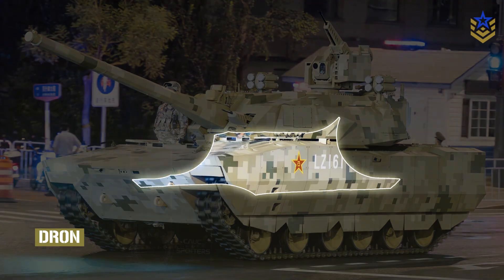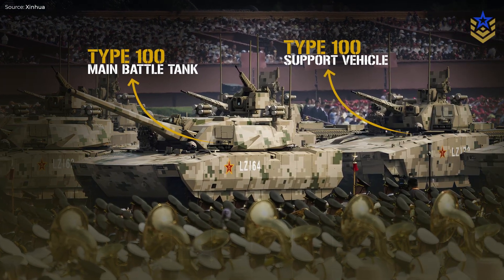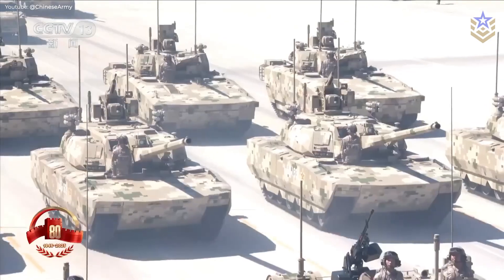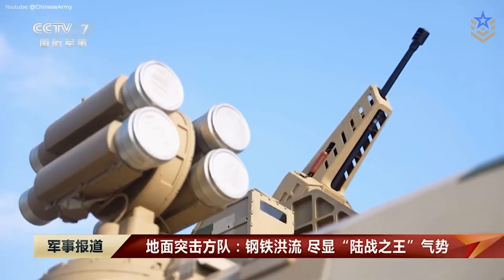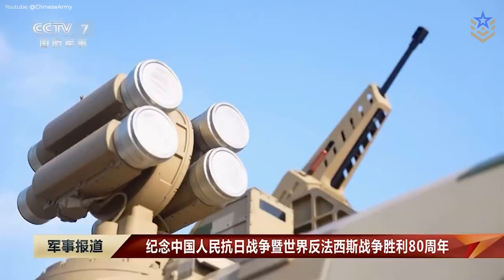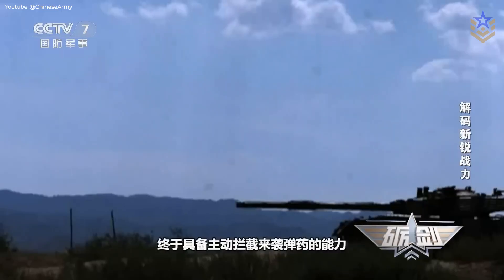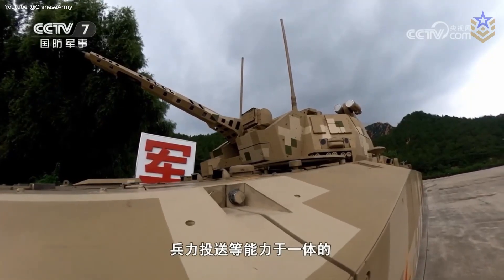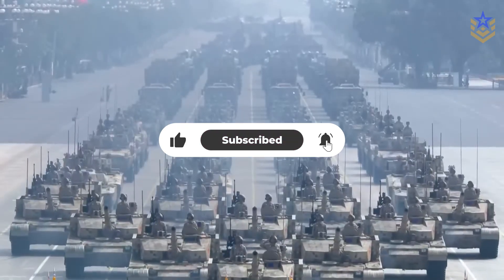China Unveiled Type 100 Tank and Companion Fighting Vehicle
China’s unveiling of the Type 100 armored family marks a shift from single-platform upgrades to a shared digital architecture across heavy vehicles. The debut includes a main battle tank and a companion support vehicle, both equipped with panoramic sensors, a low-profile turret, remote weapon stations, and what appears to be an active protection system. While specifications remain undisclosed, footage shows a focus on networked situational awareness, modular design, and layered protection against drones and top-attack threats. This approach positions the Type 100 as a digitally integrated family of vehicles, designed to coordinate with UAVs and networked fires in modern battlefields where speed of detection and protection may matter more than raw armor thickness or gun caliber.

00:00 Intro
01:05 China’s New Type 100 Tank
04:20 Modularity and Performance
06:26 Strategic implications